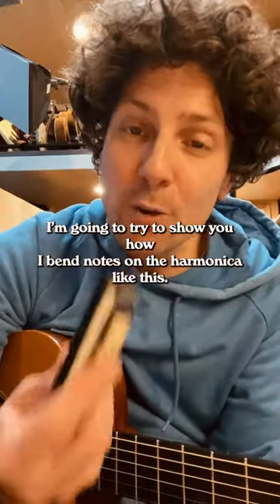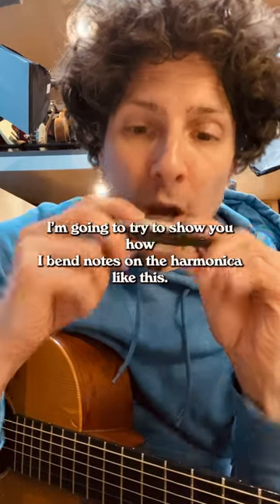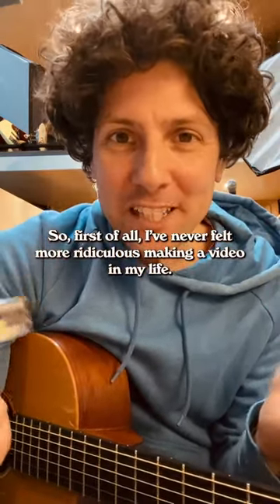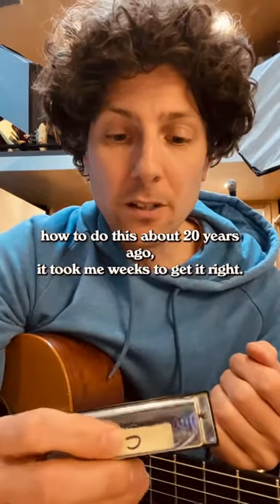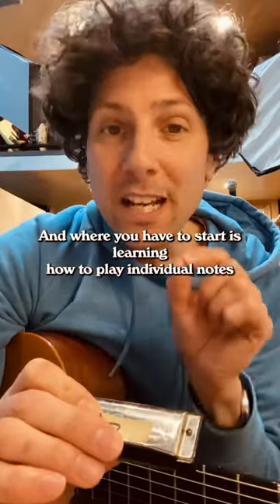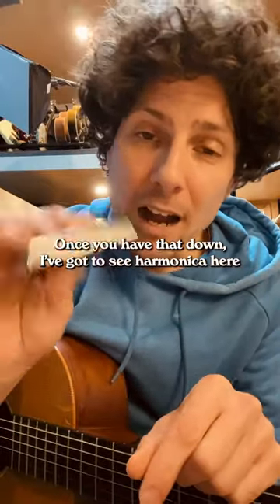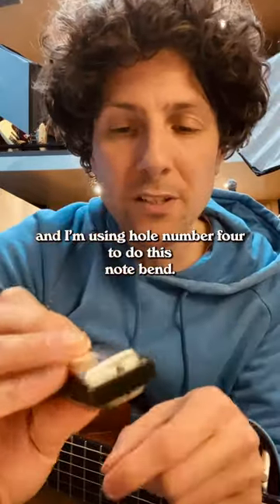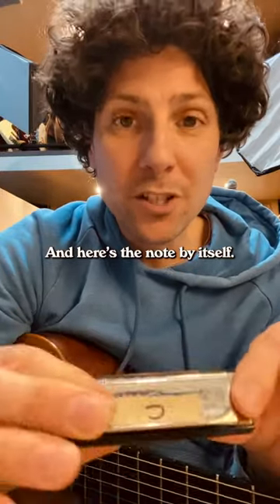Learn how to bend notes on harmonica